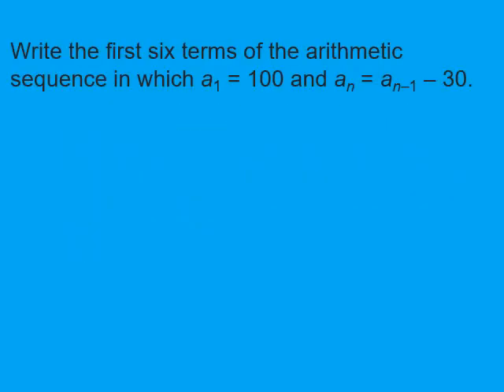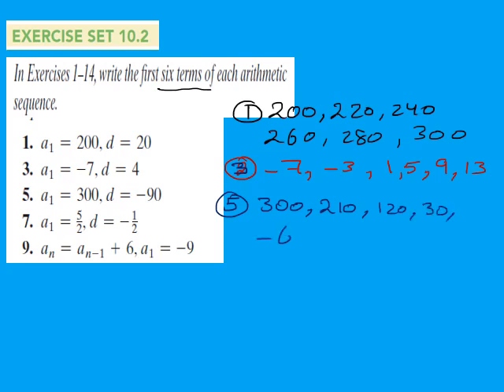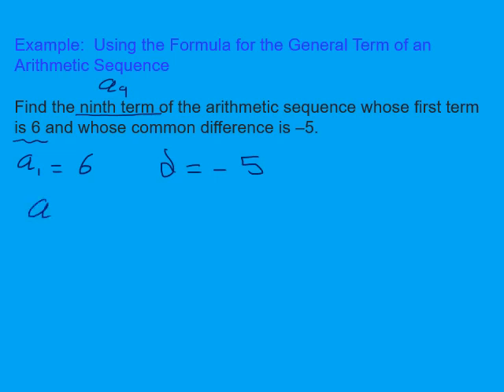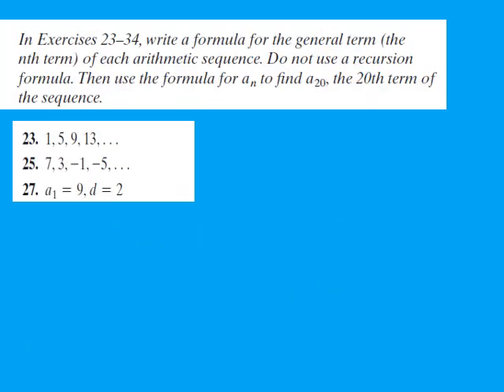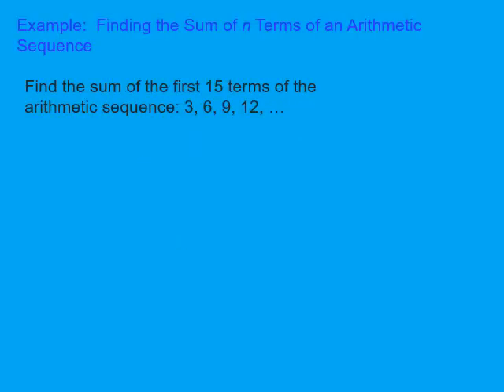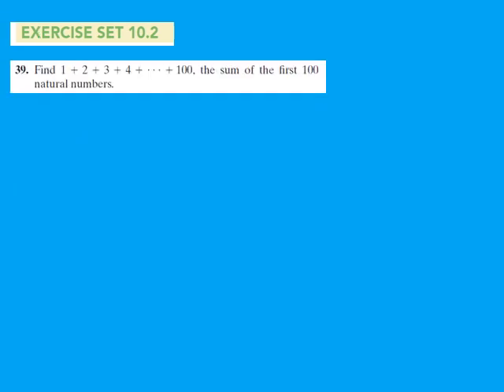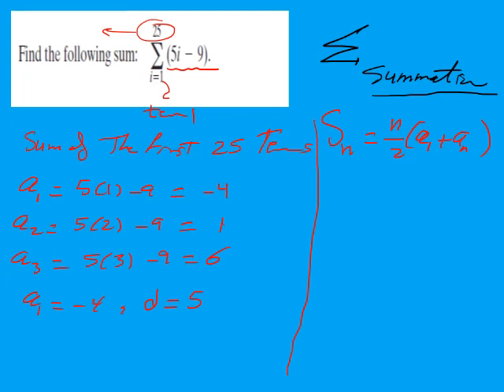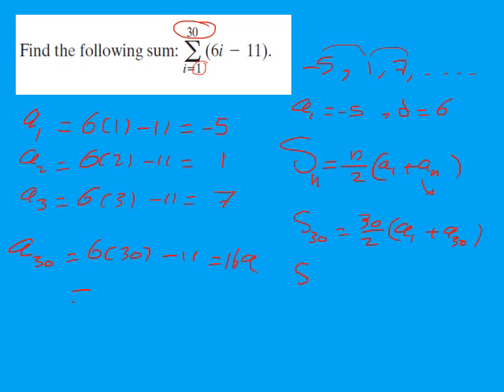10.2 Arithmetic Sequences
Hi! I’m Hisham Hamdi High school Mathematics Teacher.
Welcome to Math for High School! I’m here to help my students.
Here you will find a variety of videos explaining the pre-Calculus syllabus.

what is pre-calculus?
You will learn the essential precalculus required for college or undergraduate-level studies, including factoring and division, sets and set operations, reasoning and proofs, functions and graphs, and equations and inequalities.